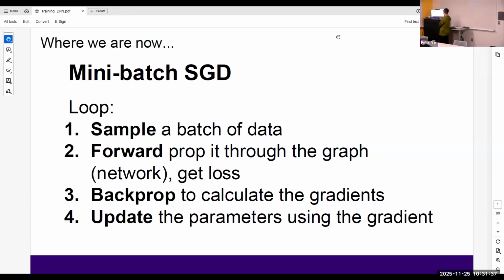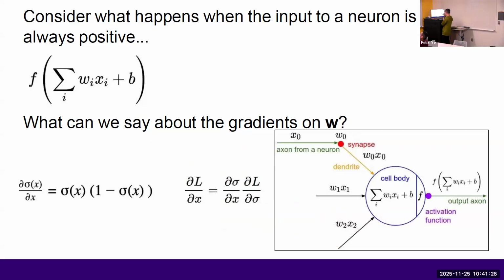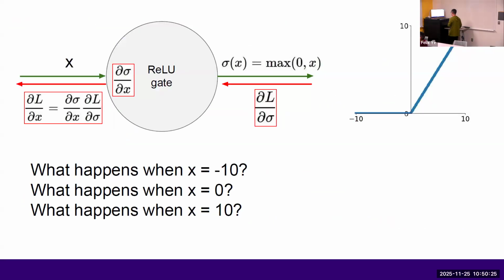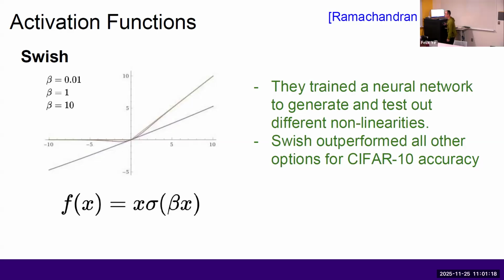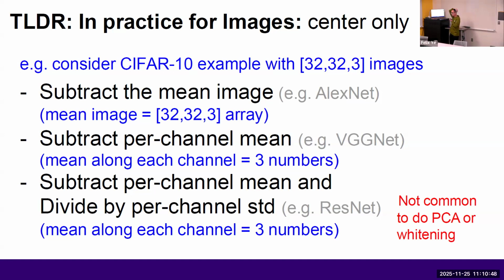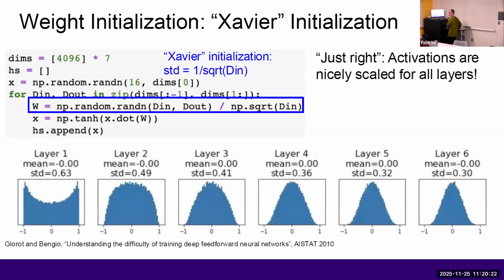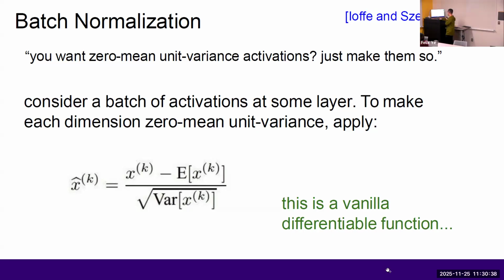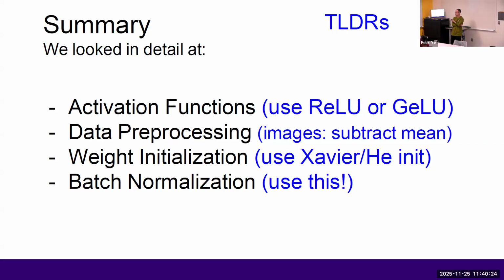Training DNN: Part 1